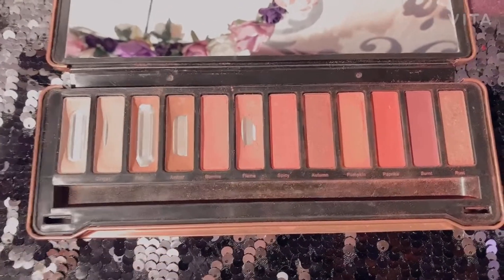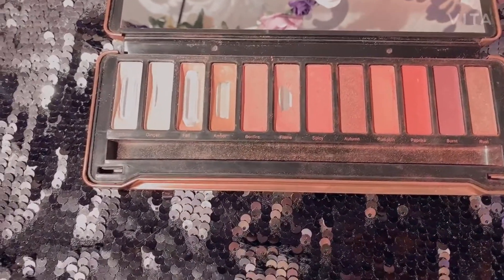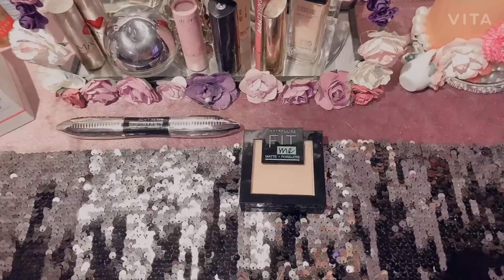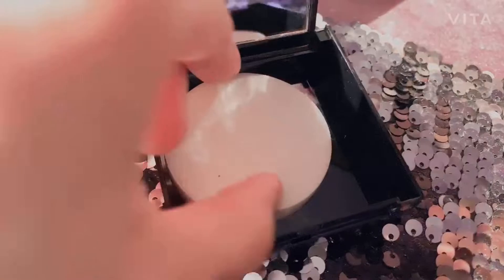My first video on beauty products review | Makeup Tips